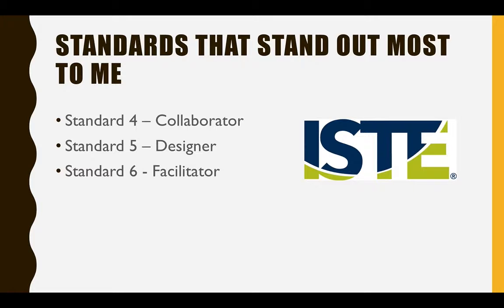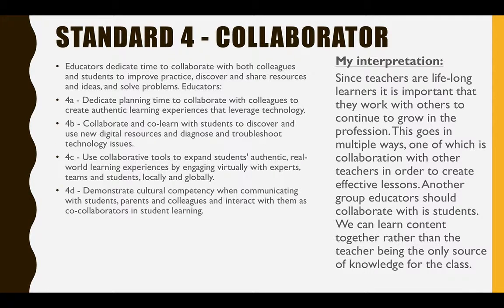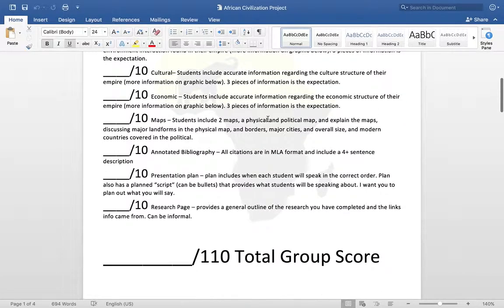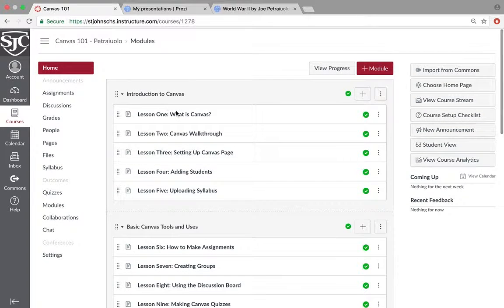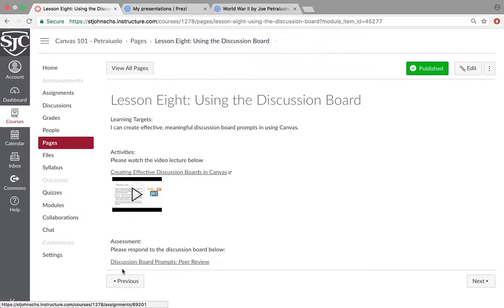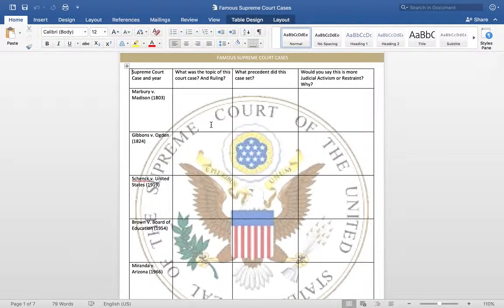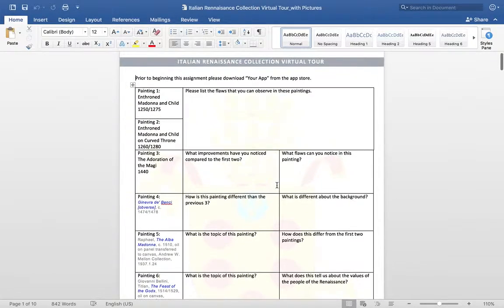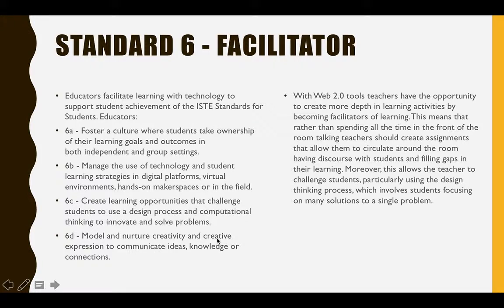ISTE Standards 1